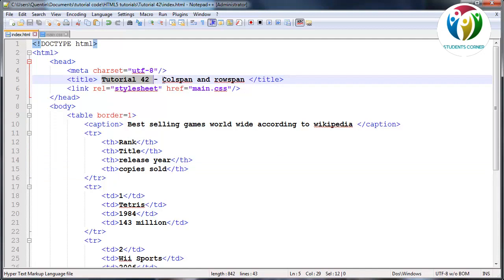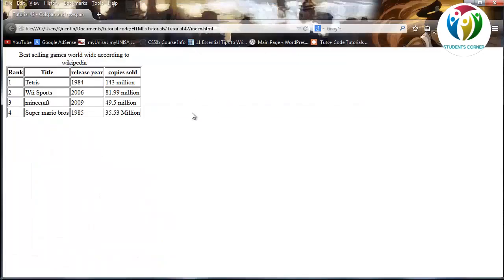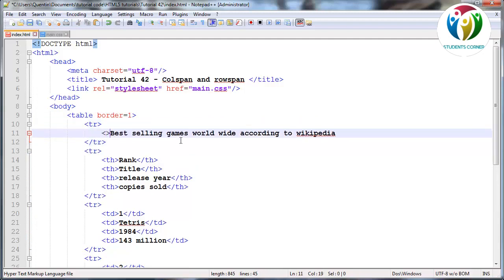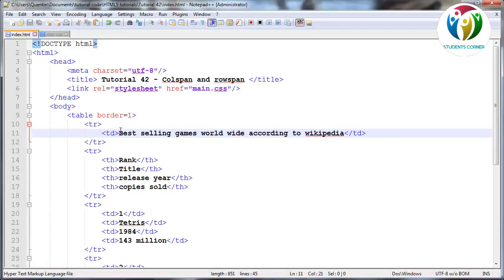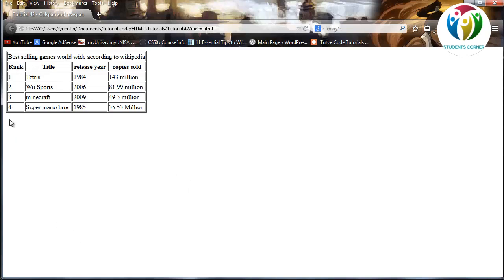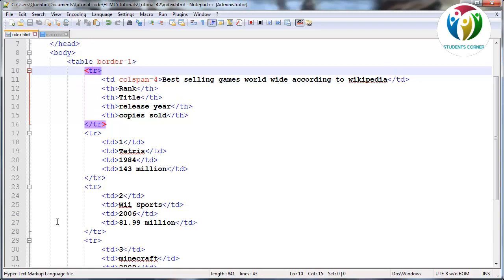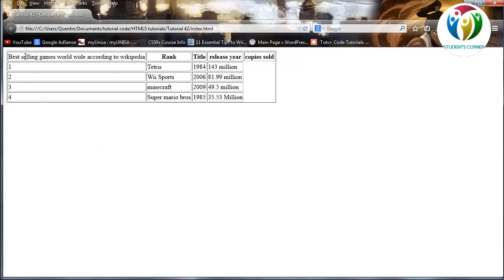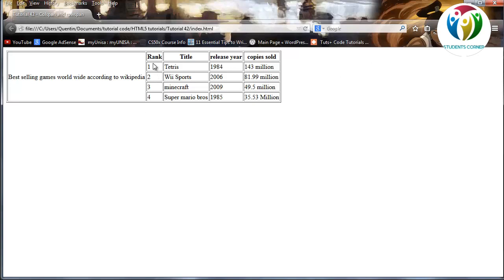HTML5 and CSS3 Tutorial for Beginners || Colspan and Rowspan In HTML || Part-42